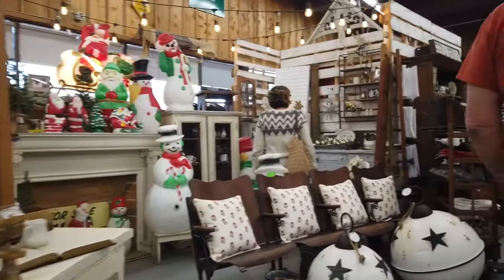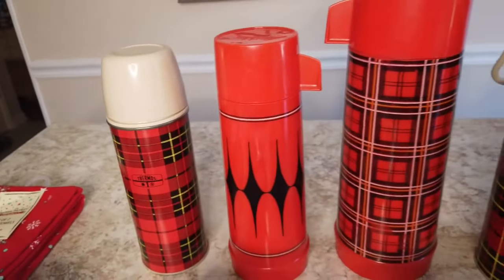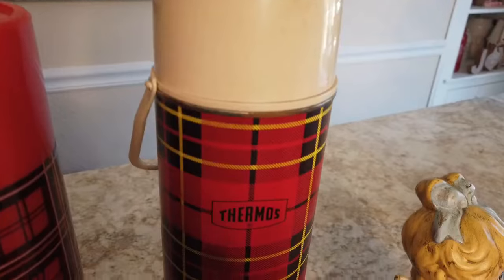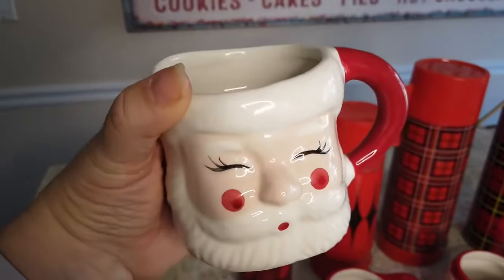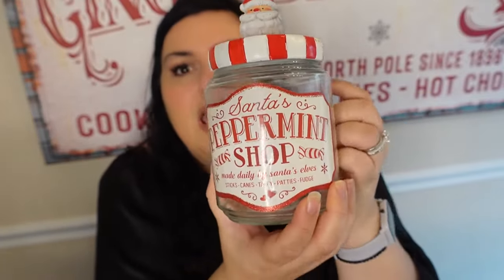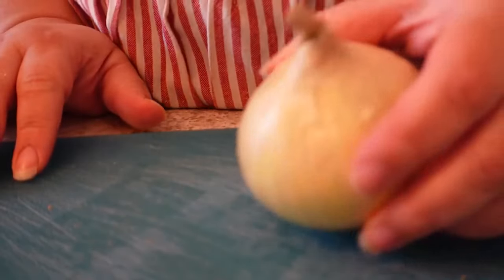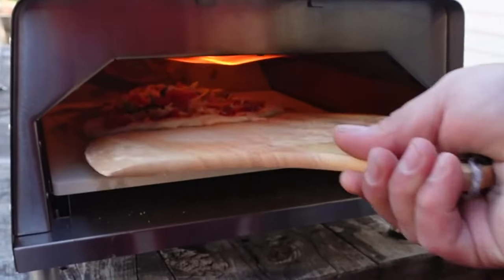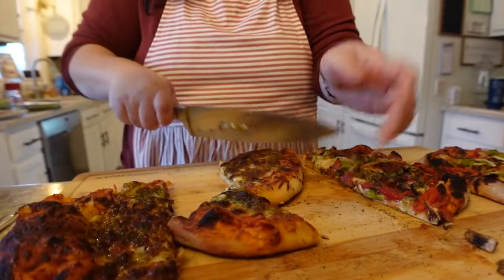The Coziest Christmas In July | Vintage Christmas Vintage Décor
The Coziest Christmas In July | Christmas Vintage Décor

I am so glad you are here with me today! I hope you enjoy todays video! Lets go antiquing and shopping for vintage Christmas and vintage inspired Christmas goodies! Def go and check her video out and let her know that I sent you!! She will be so thrilled for you to go over and join her YouTube family! I pray this video finds you guys all well, and that you are all having a beautiful weekend!!